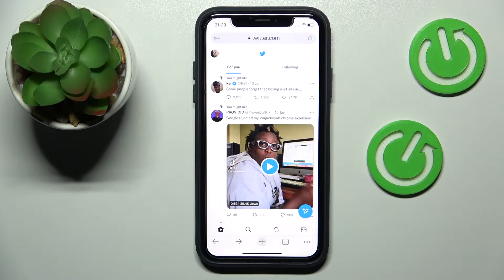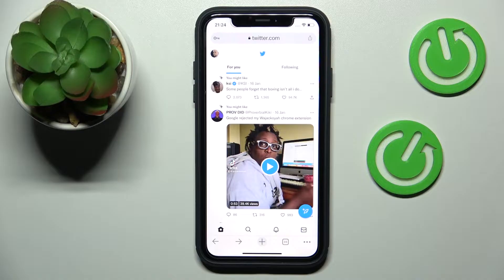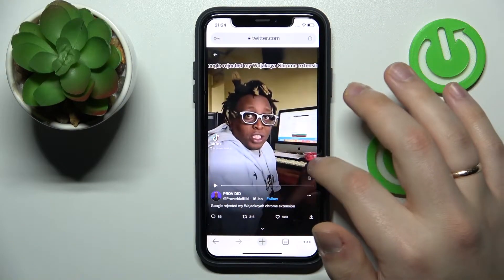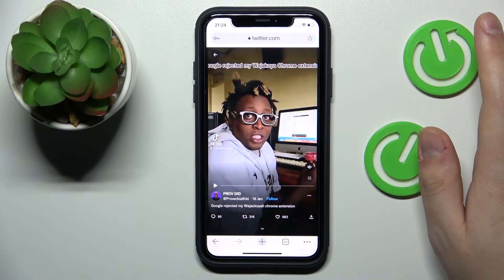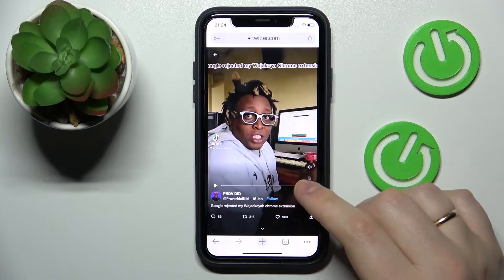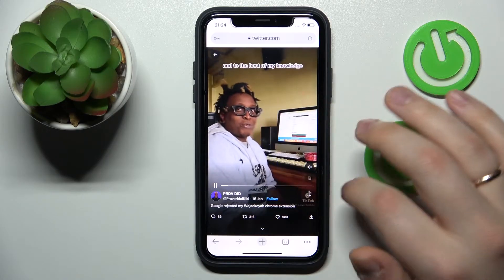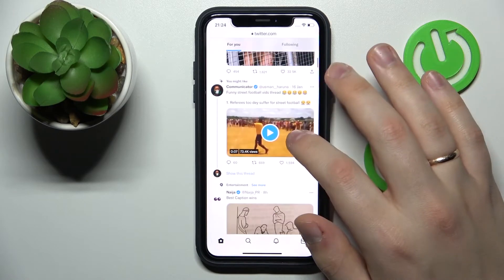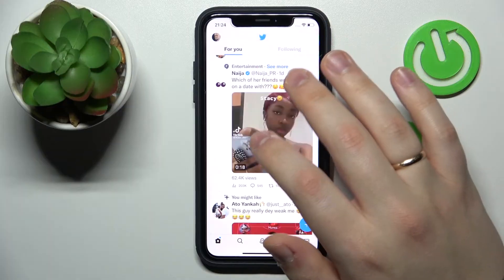How to Turn Off Captions on Twitter - Disable Videos CC on Twitter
This video guide has been filmed and uploaded to our channel with the goal of showing how you can disable automatic video captioning on Twitter on your mobile phone. Thereby, we humbly invite you to watch this video and learn which steps you need to take in order to turn off the video CC option for Twitter media.

How to disable captions for Twitter videos? How to turn off the CC for videos on Twitter? How to switch off the video transcription on Twitter?